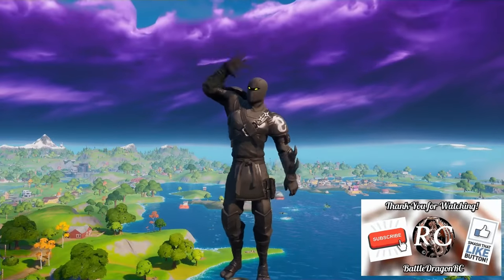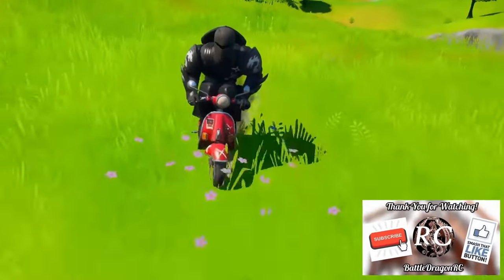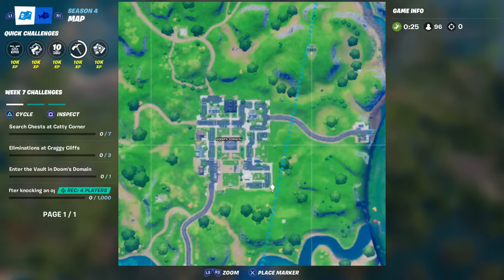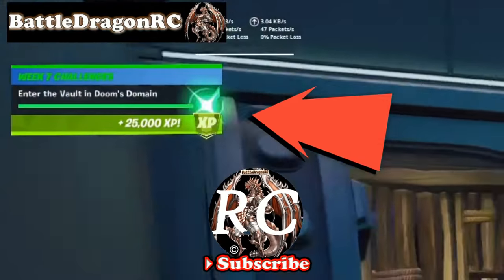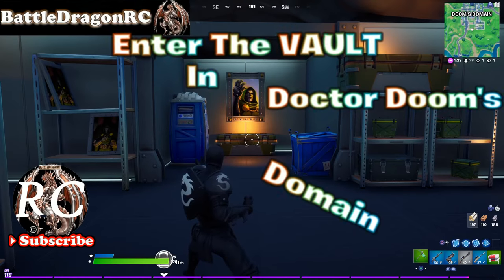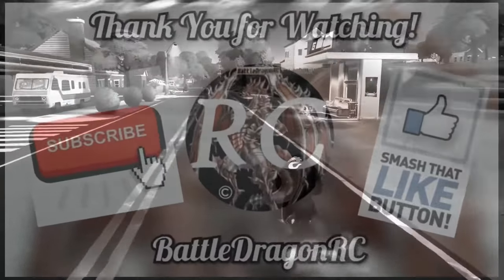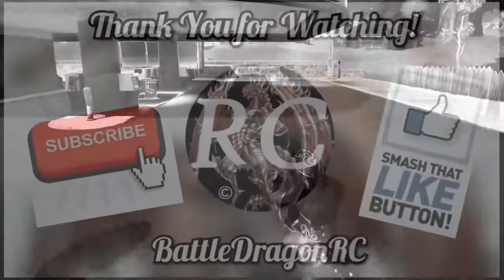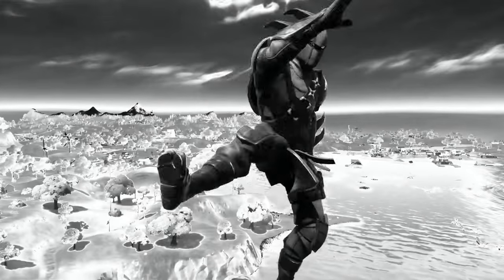Enter The Vault In Doctor Doom's Domain, Challenge, WEEK 7 FORTNITE CH2S4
Welcome to my channel, here you will find a friendly and safe environment where you can watch me play some games with my subscribers during my live streams , Videos of Fornite challenges or just playing and having fun at the game, I also do videos of me playing some of the most popular games.
I stream Sunday through Friday Fortnite's New Item Shop starting around @ 7:45/8:05 pm EST for almost two hours.
A little About Me: I love to play video games, have fun and share with my viewers. I’m a proud father of two beautiful girls (4 &2 )and a 11-year-old son. I have a Full Time Job (9amto6PM) So, it is hard for me to put that much time for gaming now but is my way to relax after a hard day of Work! My wife takes care of all of us and I do my best to put food in our table.